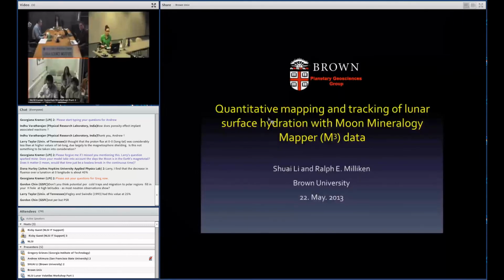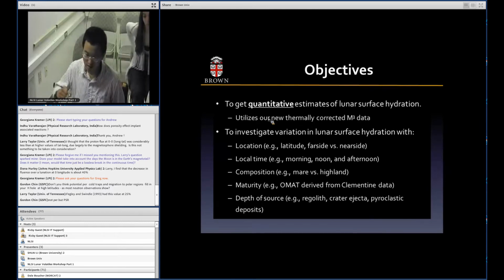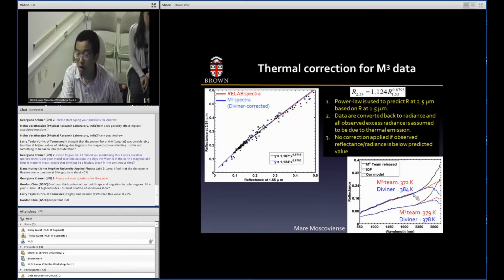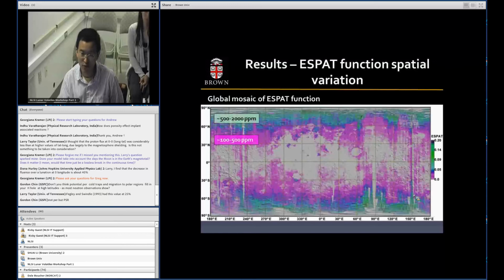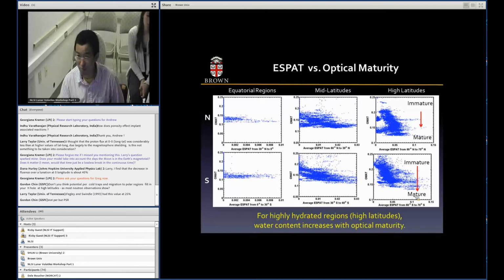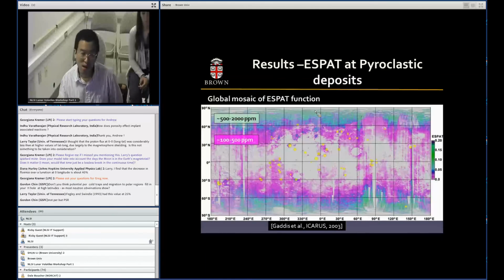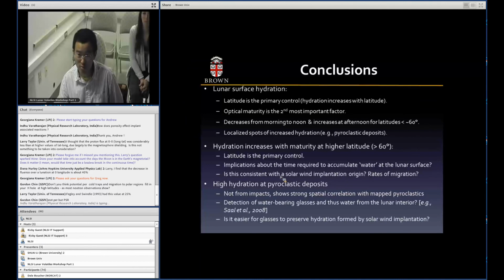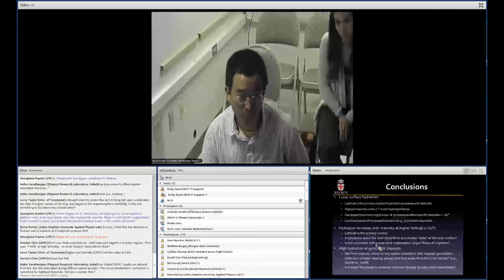NLSI Workshop without Walls: Lunar Volatiles - Shuai Li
Quantitative mapping and tracking of lunar surface hydration with Moon Mineralogy Mapper (M3) data
Shuai Li